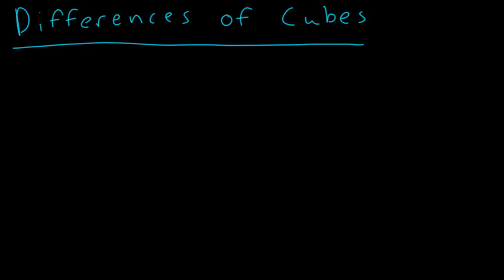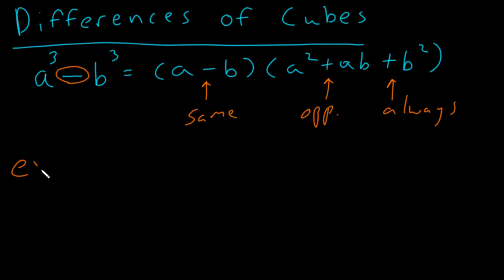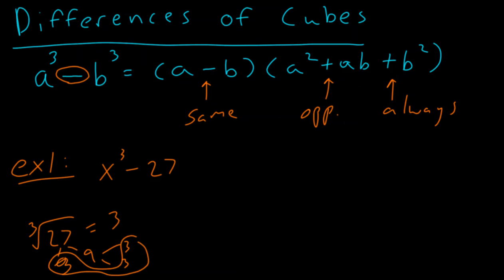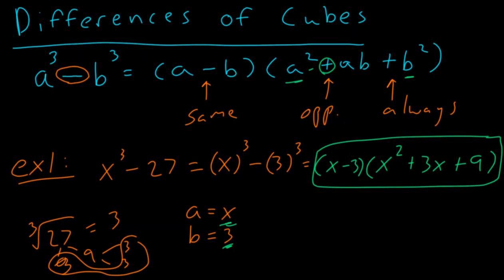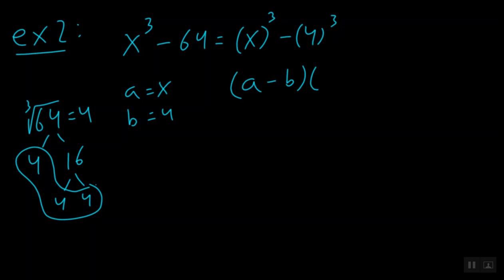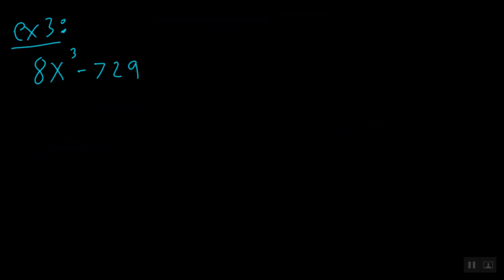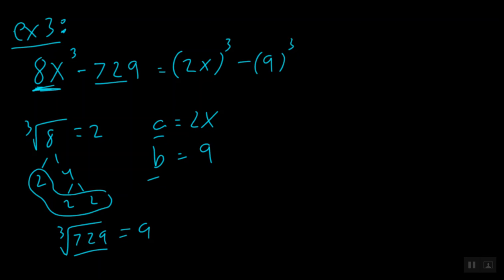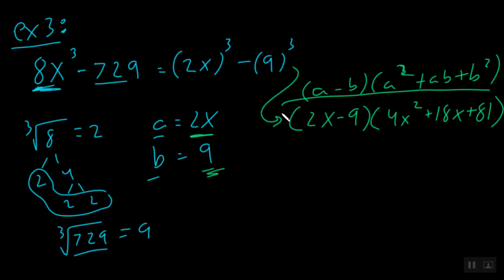Algebra 2 5 1 Differences of Cubes